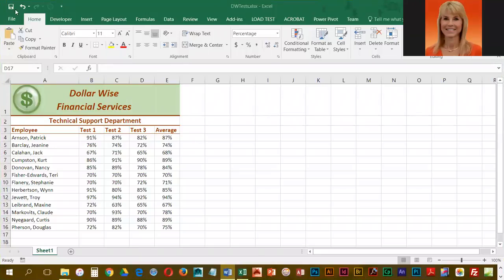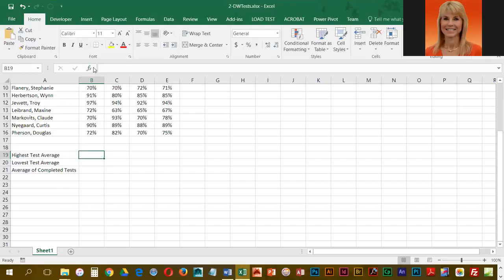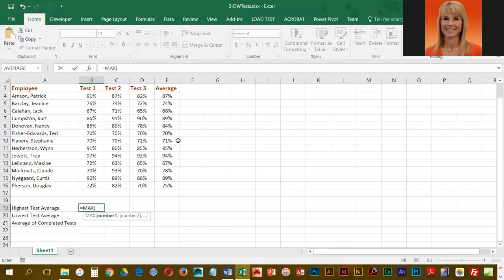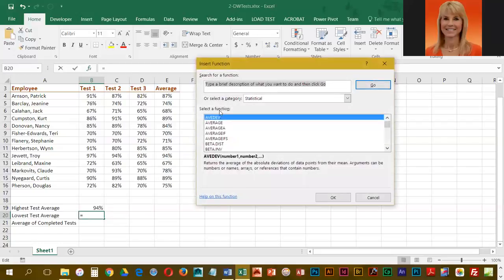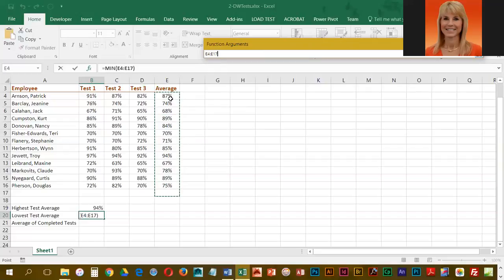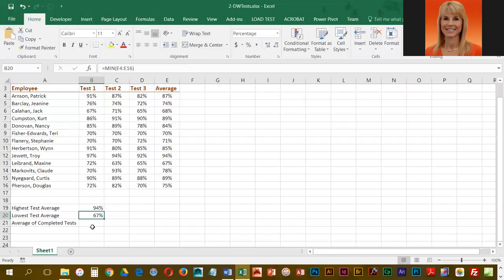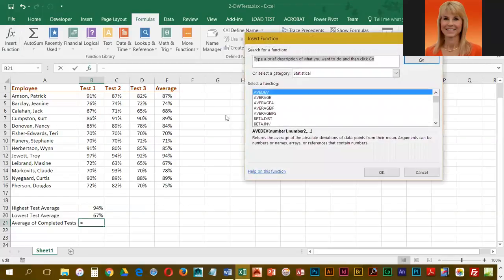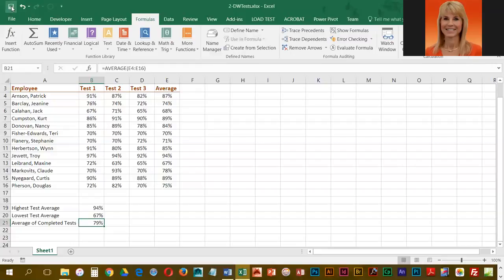Chapter2 Project2b (NOTE: The video omits steps 6 and 7)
Finding Maximum and Minimum Values in a Worksheet

Paradigm Publishing Benchmark Series:  Microsoft Excel Level 1